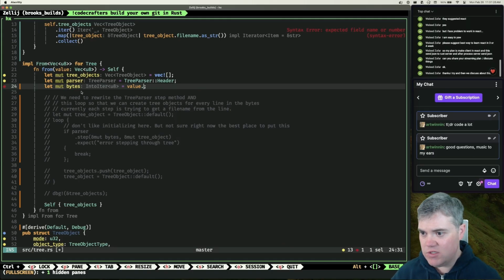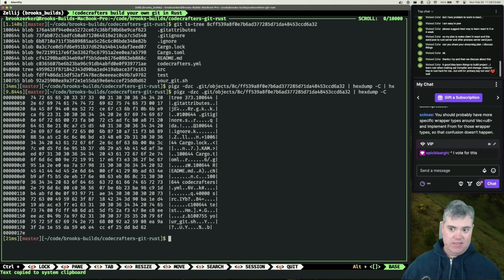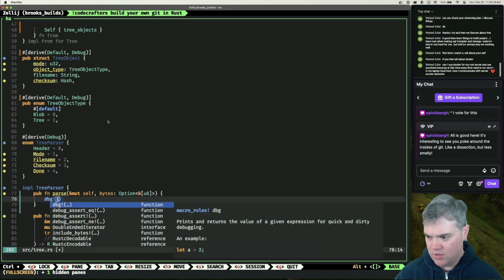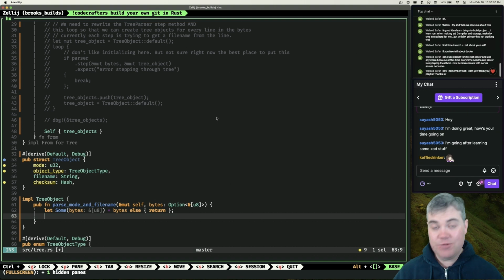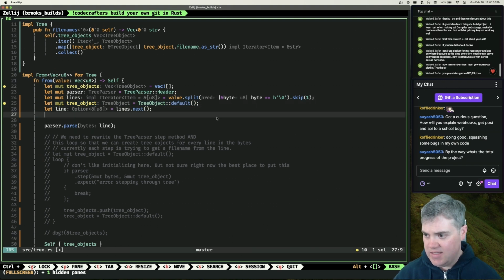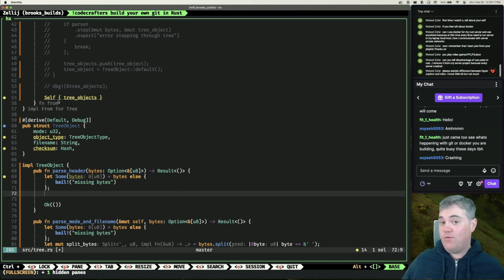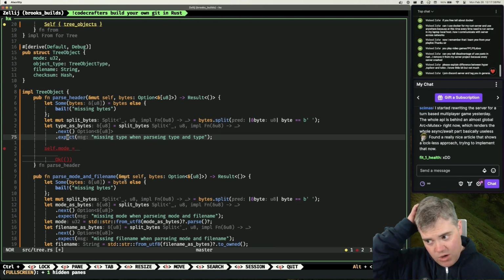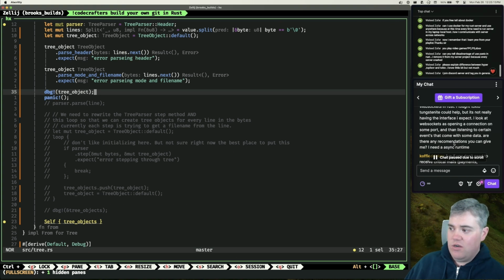CodeCrafters build your own git clone part 28